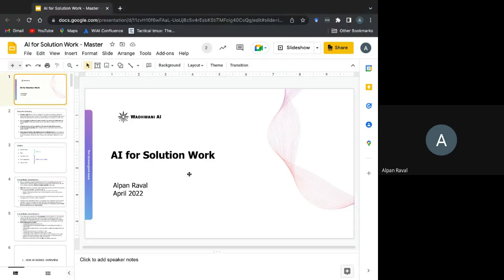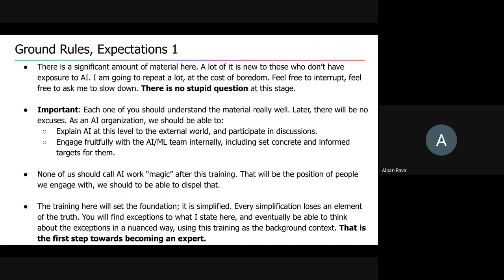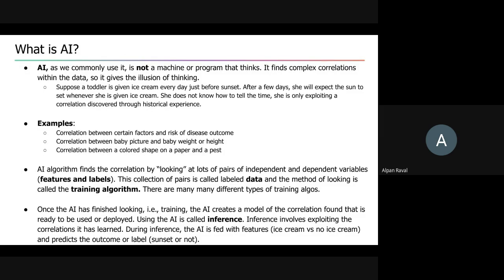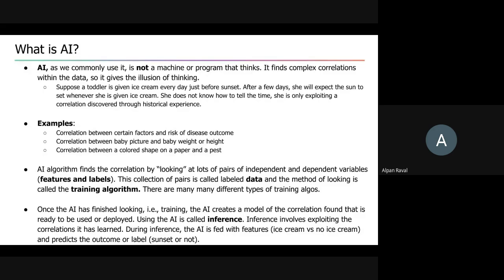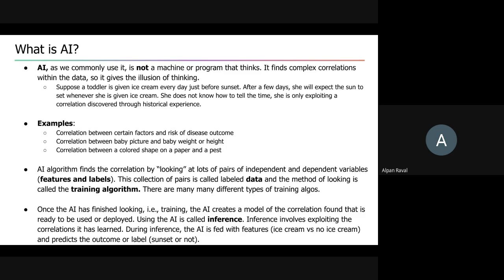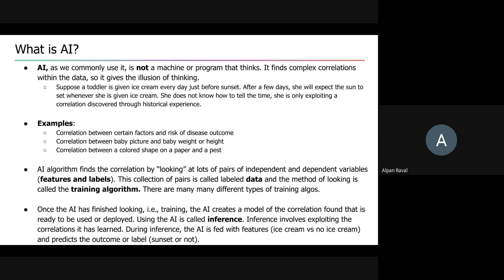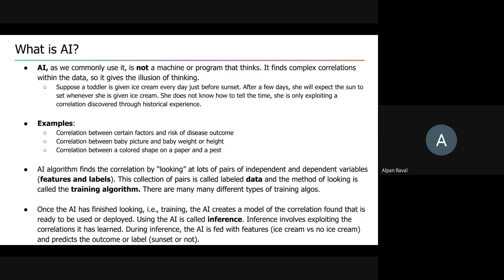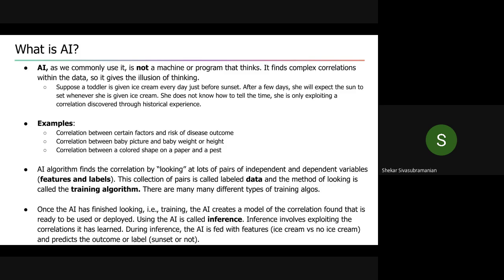Session 1 AI ML Training